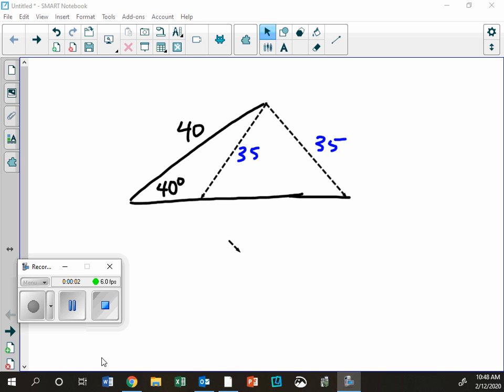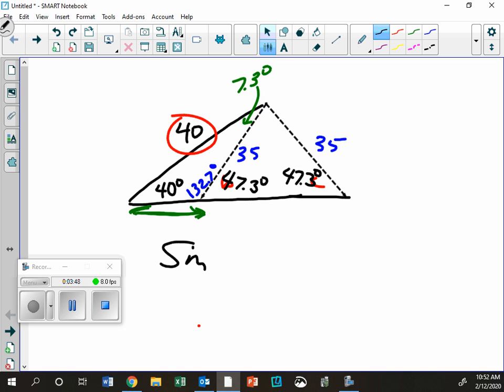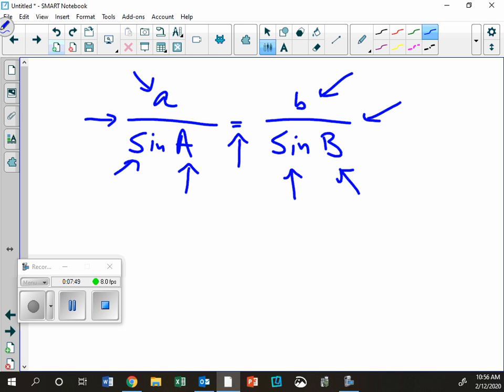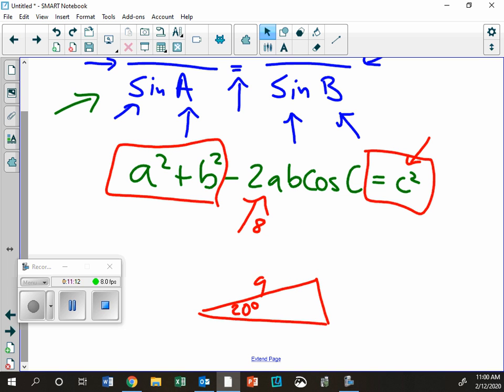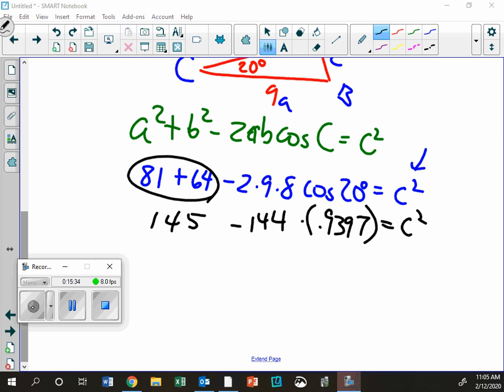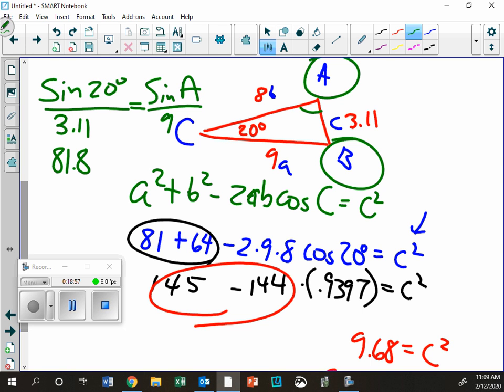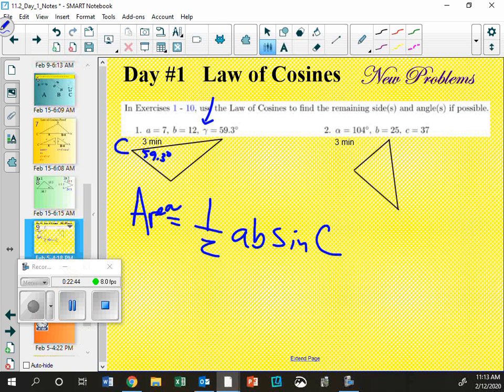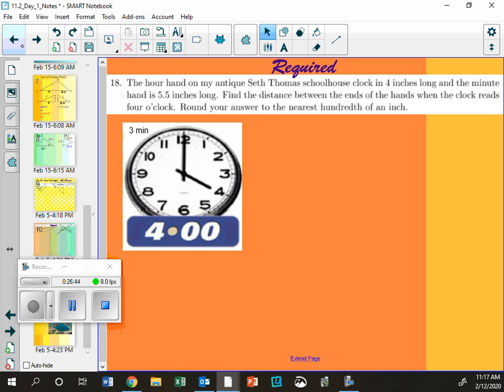February12 hpc 11 2 day 1 on law of cosines